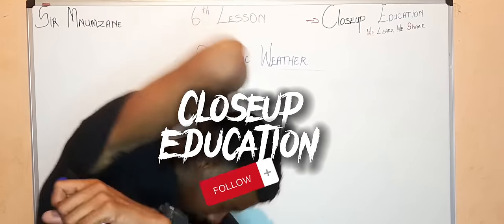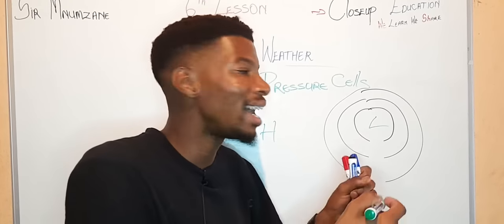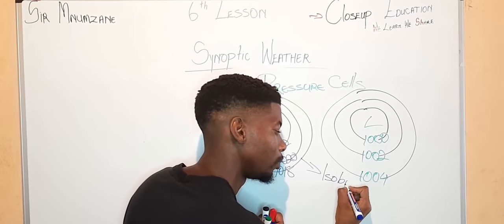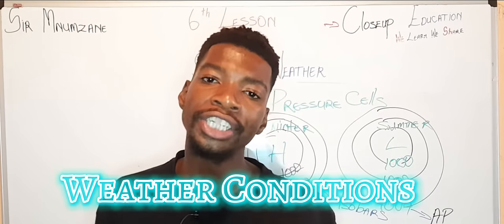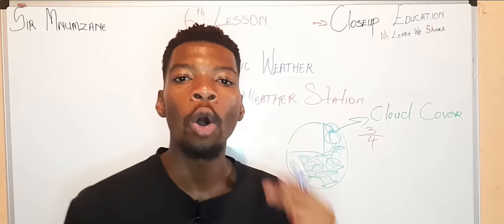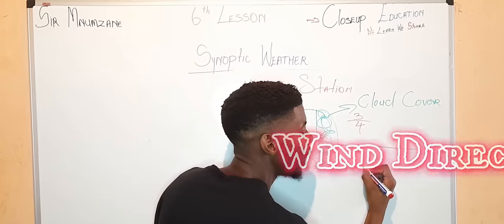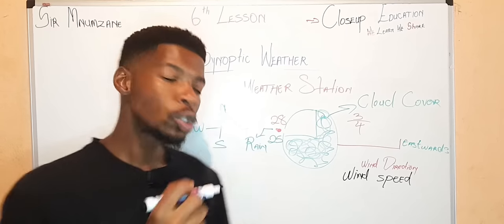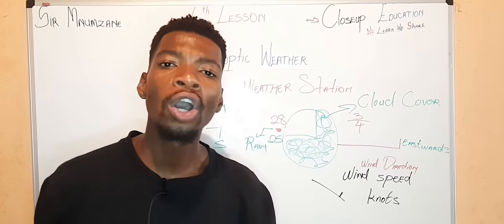How To Interpret A Synoptic Weather Map Like A Pro!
CLIMATOLOGY "We Learn We Share" Geography!!

We Learn We Share,Interpreting a synoptic weather map involves analyzing the various symbols and lines that represent different weather conditions and patterns in a given region. Here are some key elements to look for when interpreting a synoptic weather map:

1. Pressure systems: These are represented by high and low-pressure centers. High-pressure systems are typically associated with fair, dry weather while low-pressure systems are associated with stormy, wet weather.

2. Fronts: Fronts are the boundaries between different masses of air and are typically indicated by lines with triangles or semicircles. A cold front, for example, is represented by a solid blue line with triangles pointing in the direction of movement, indicating a boundary between colder, denser air and warmer, less dense air. A warm front, on the other hand, is represented by a solid red line with semicircles pointing in the direction of movement, indicating a boundary between warmer, less dense air and colder, denser air.

3. Isobars: Isobars are lines that connect points of equal pressure. These lines can help identify areas of high and low pressure and indicate the strength and direction of wind flow.

4. Weather symbols: Symbols on the map represent different types of weather conditions, such as rain, snow, fog, and thunderstorms. These symbols are typically accompanied by a letter or number indicating the intensity or likelihood of the weather event.

5. Temperature: Temperature can be indicated on the map using various colors or shading techniques. This can help identify areas of warm and cold air and indicate the location of temperature gradients.

By analyzing these elements and considering their interactions, you can gain insight into the current and future weather patterns in a given region.